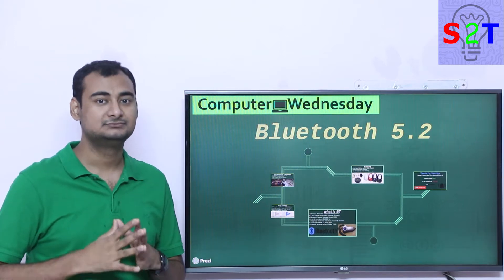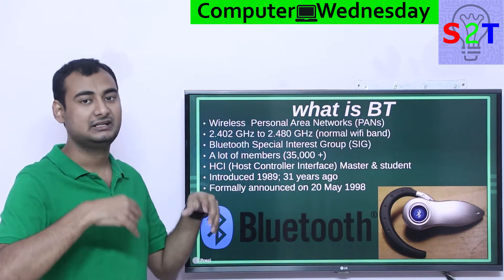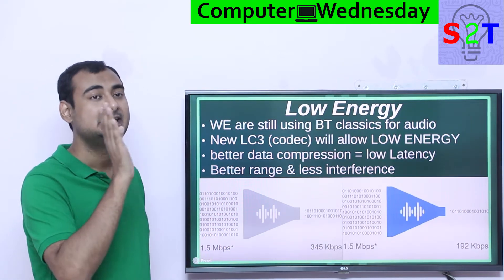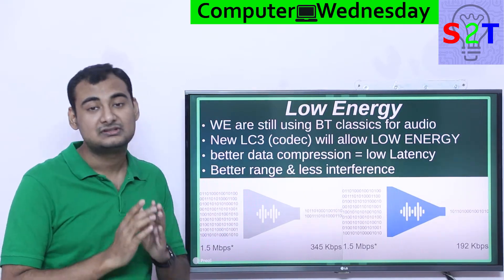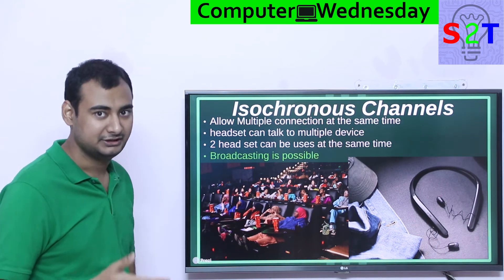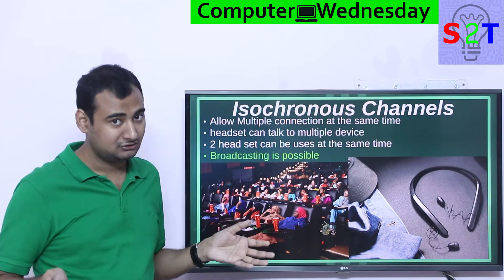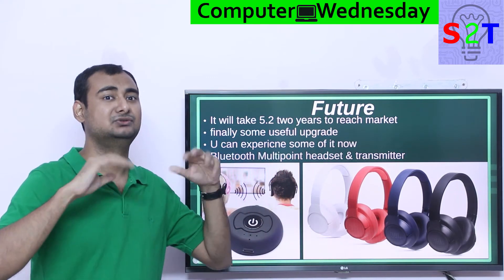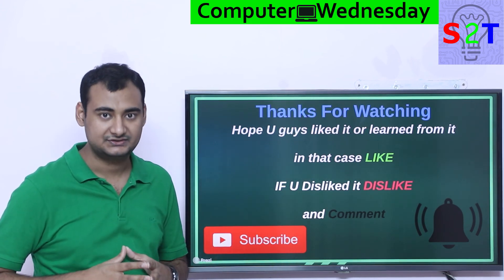Bluetooth 5.2 Explained {Computer Wednesday}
In this Ep, we will talk about Bluetooth
so what the heck it is
the new low energy part of it
the magic of Isochronous Channels
what we can expect in the future